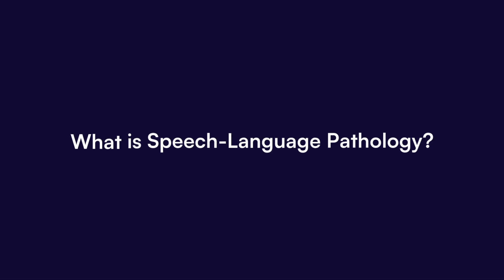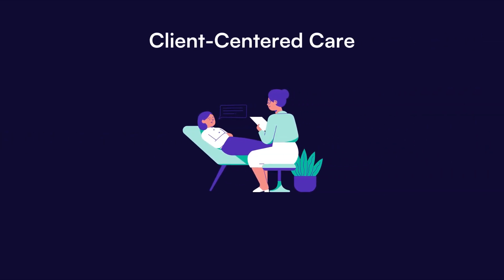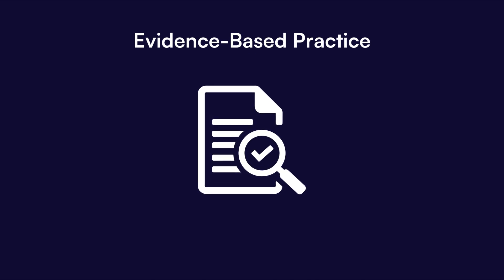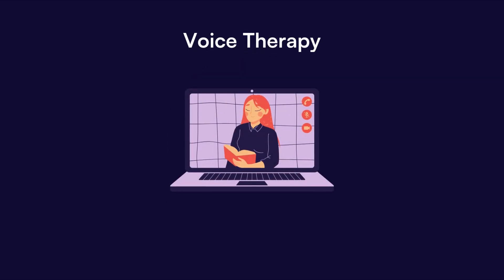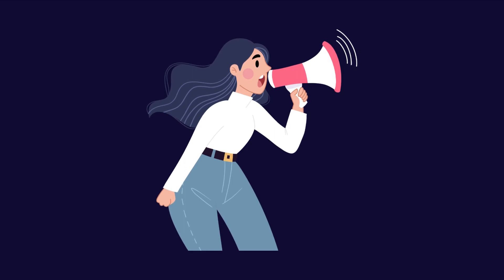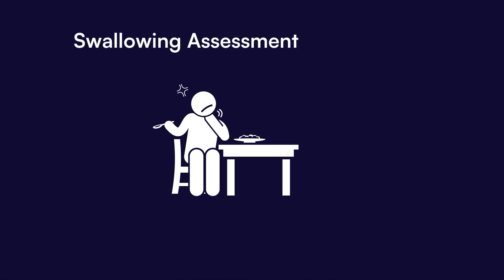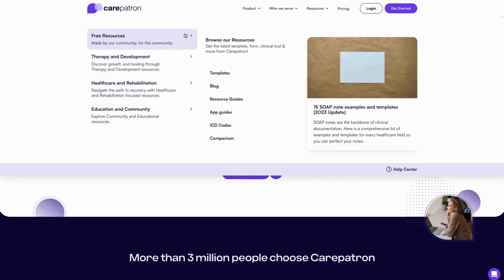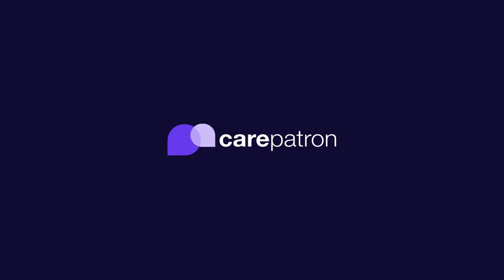Dynamic Assessments for Speech-Language Pathologists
Confused about traditional vs. dynamic assessments for SLPs? Learn how dynamic assessments unlock client potential & how Carepatron can help you.

Intro 0:00
What is Speech-Language Pathology? 0:18
Core Principles of SLP 0:23
Dynamic Assessments for SLPs 1:23
Carepatron 3:06